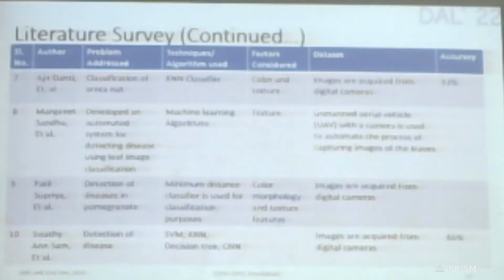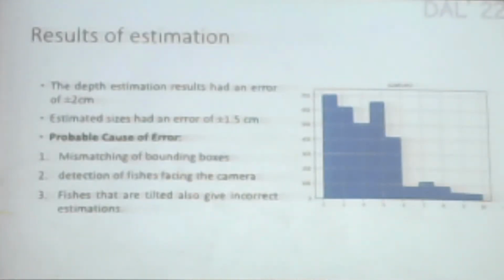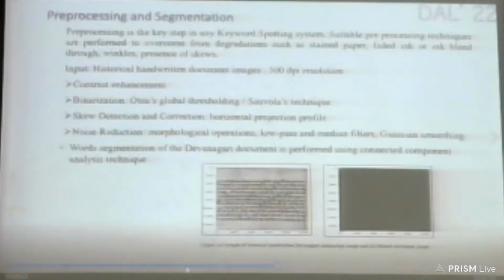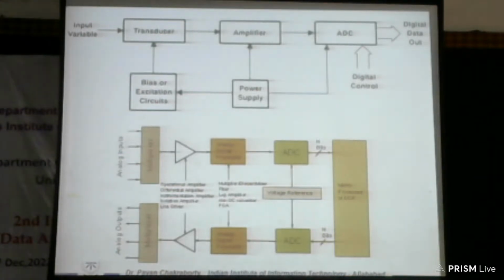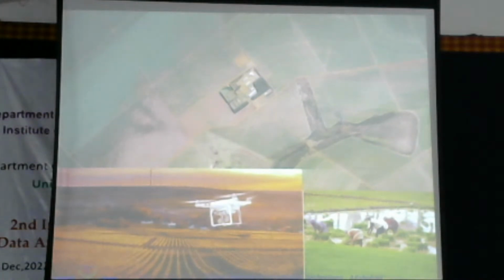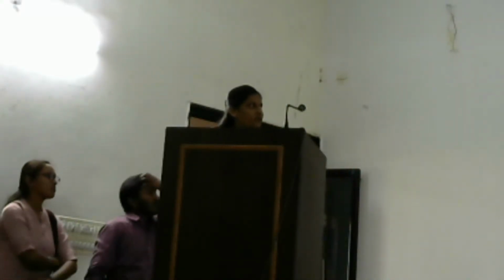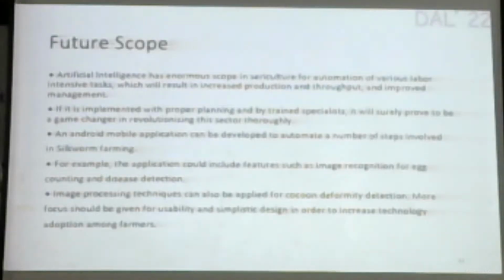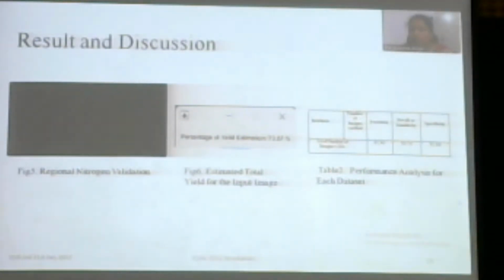Dept. of CSE, AIET, MIJAR's Live broadcast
IC DAL' 2K22